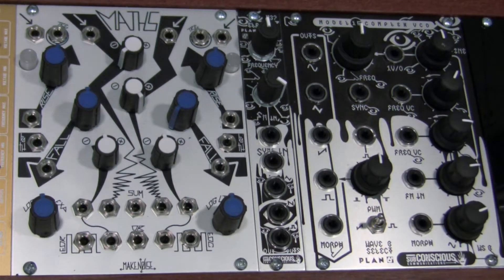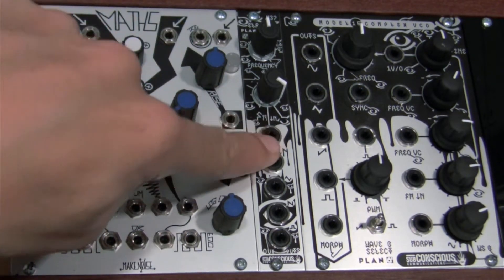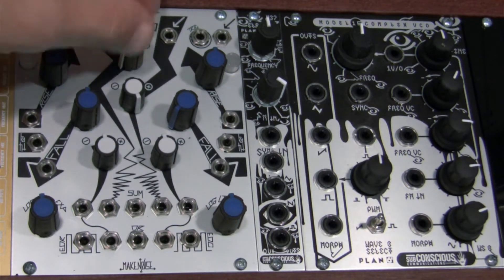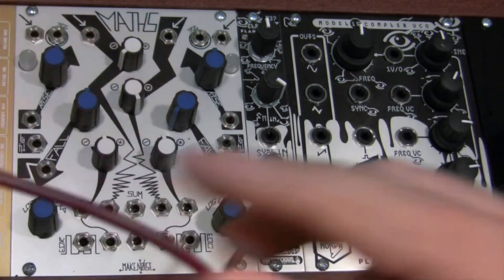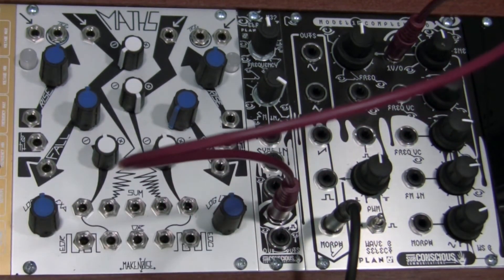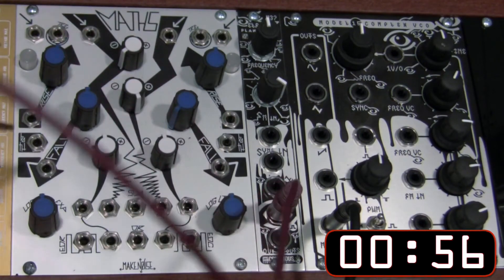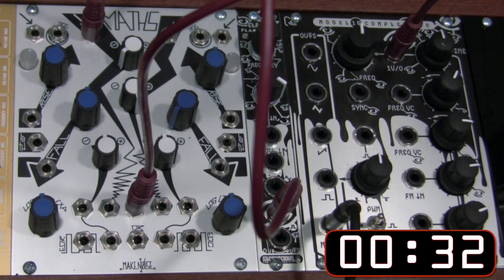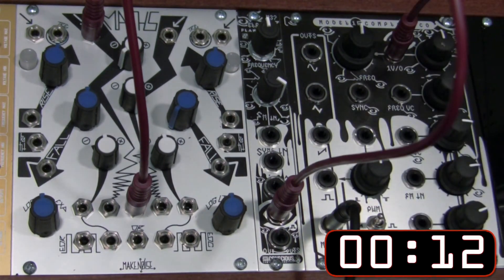Modular Wild Presents Maths Minute-Maths as Voltage Mirror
A timed exploration of the Maths as a Voltage Mirror patch found in the Make Noise MATHS manual.Sound and Video by Raul Pena.